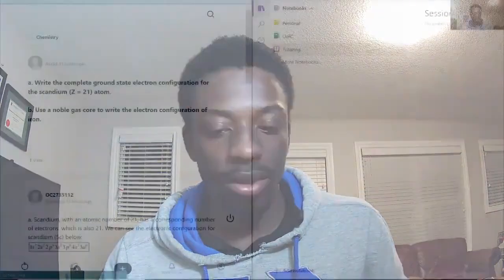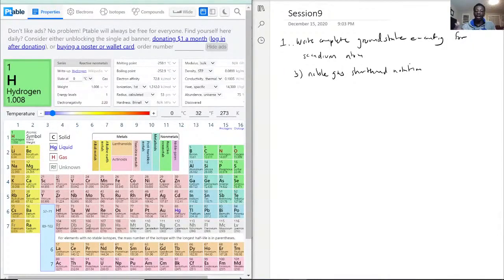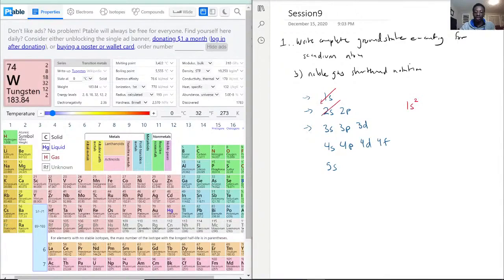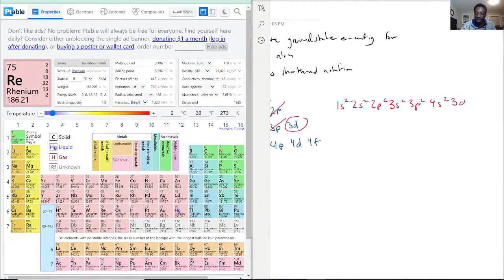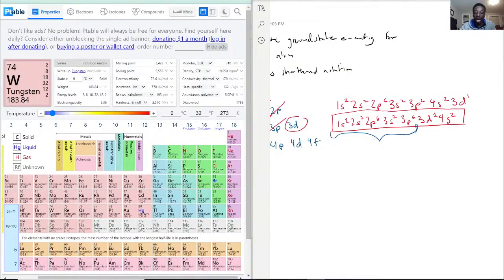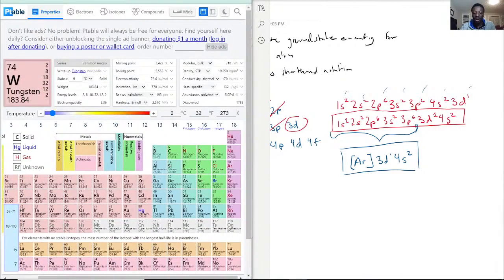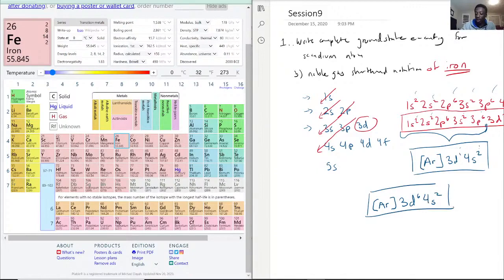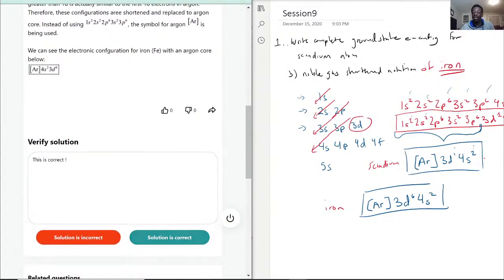a Write the complete ground state electron configuration for the scandium Z = 21 atom b Use a n